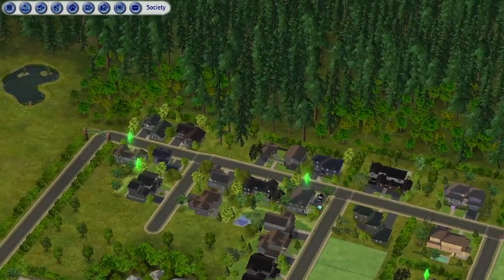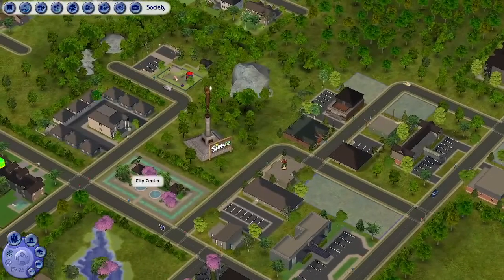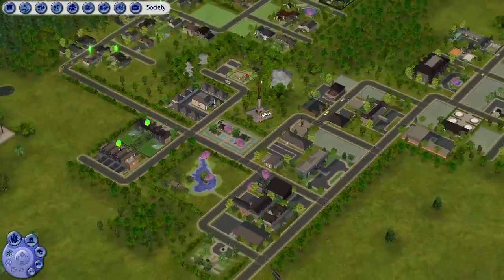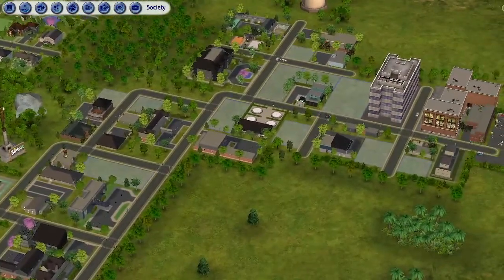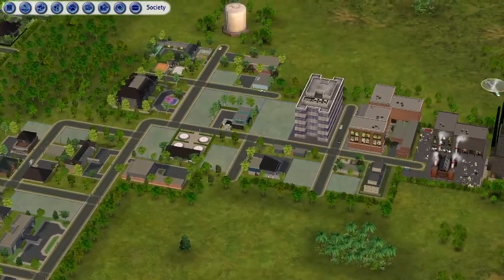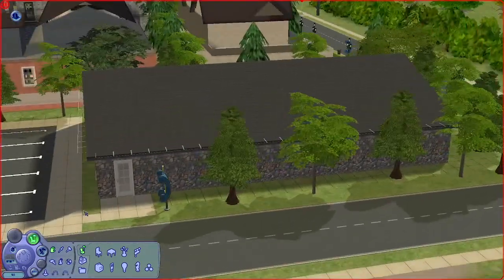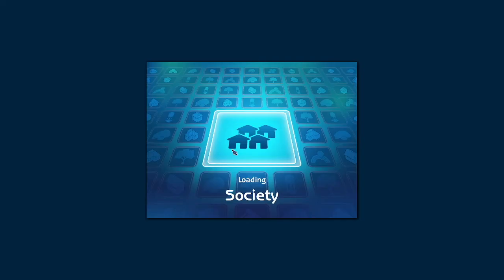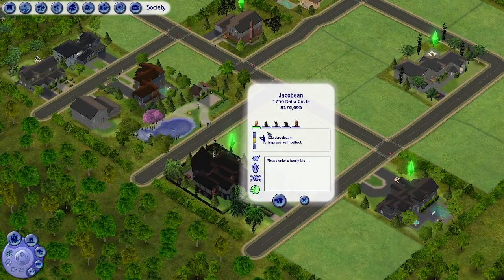PILOT - Intro to Society (Custom Sims 2 'Hood)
This is the first video in my series covering the custom neighborhood I built in The Sims 2 named "Society".

Links to Songs:
- Synthetic Stones by Eaters